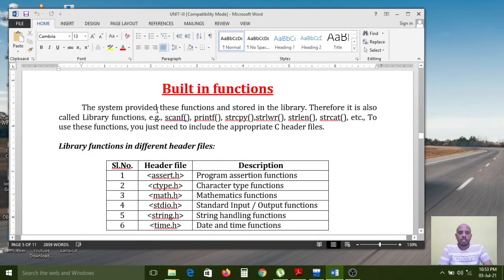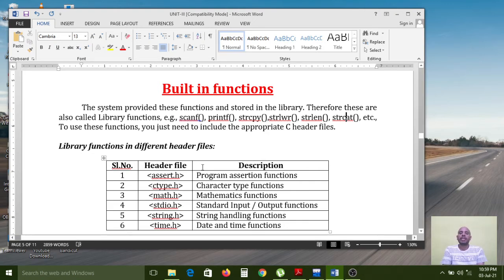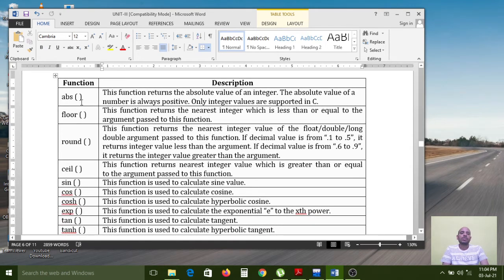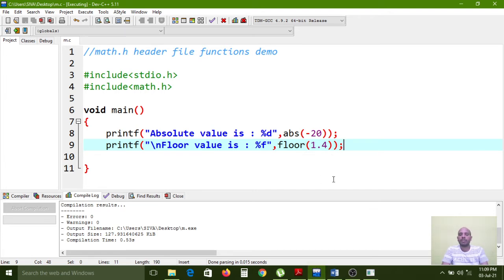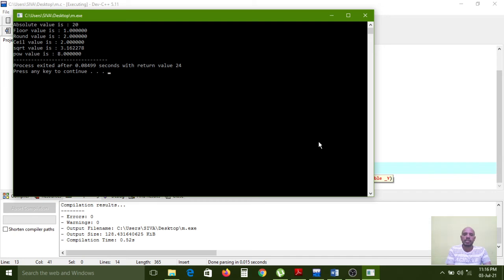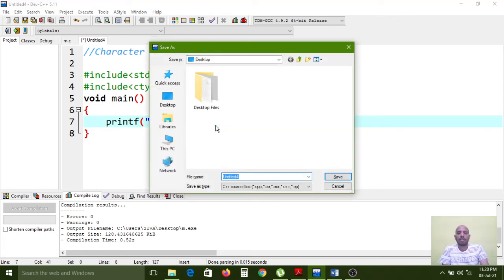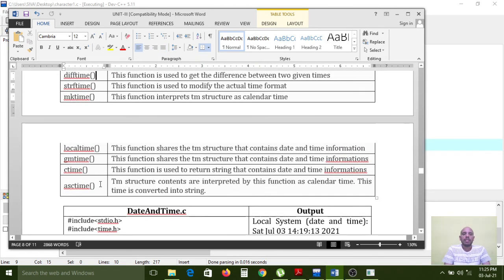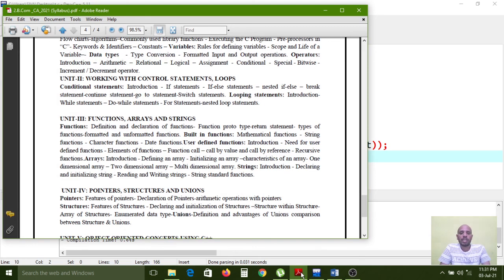(32) Programming With C & C++ (Mathematical, Character & Date functions) (Lecture-32)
Subject Title : PROGRAMMING WITH C & C++
Class : I-B.Com (Computer Applications) (II-Semester)
Topic : Mathematical, Character & Date functions
OSMANIA UNIVERSITY